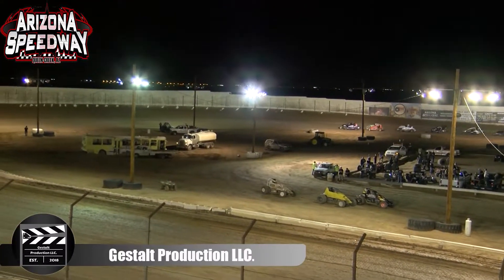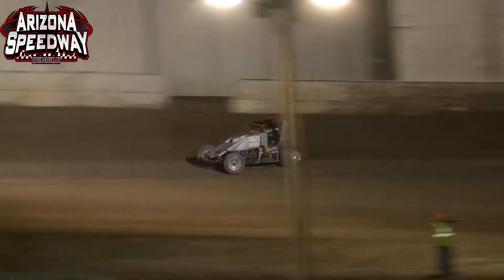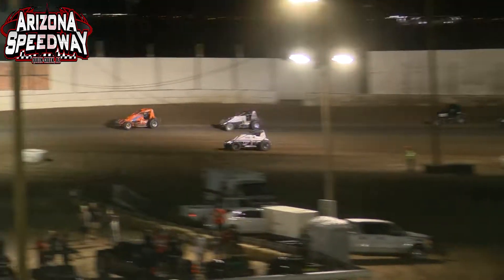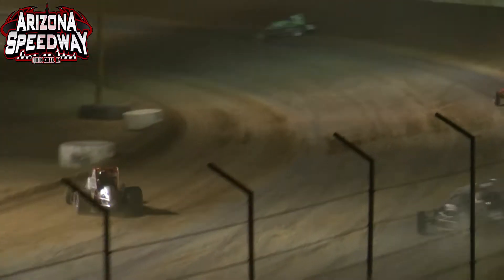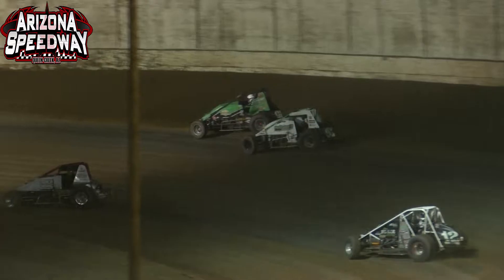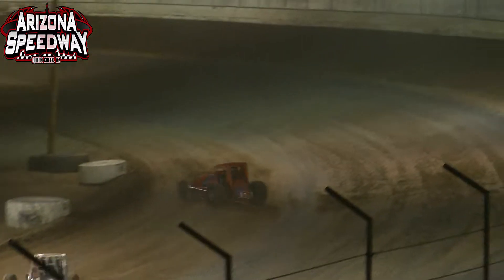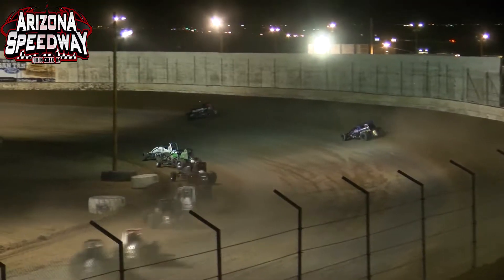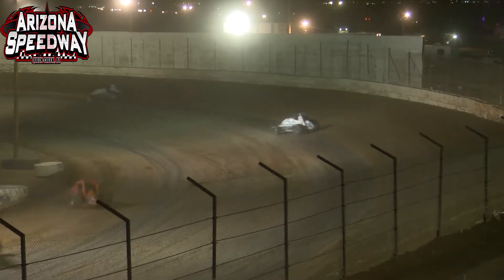Az Speedway Hall of Fame Classic Night 1 AMSOIL USAC/CRA Sprint Car Main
Night 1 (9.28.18) of the Hall of Fame Classic at Arizona Speedway concluded with the exciting main of the AMSOIL USAC/CRA Sprint Cars!